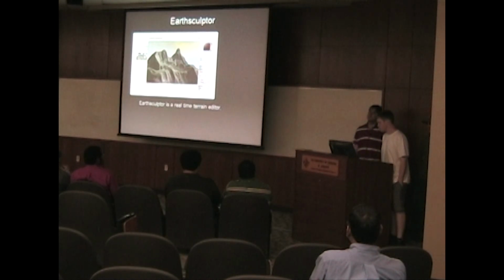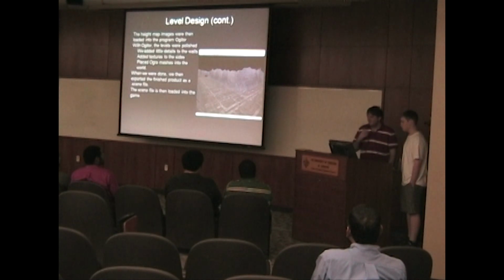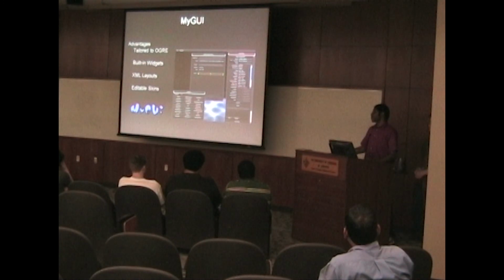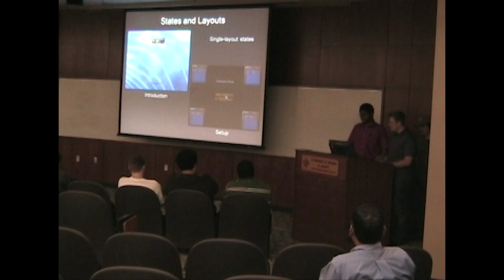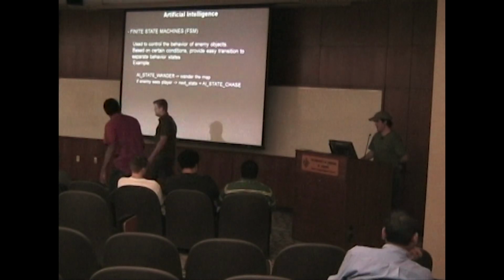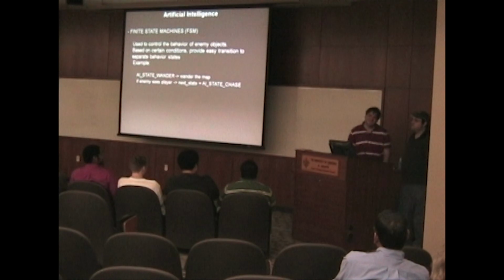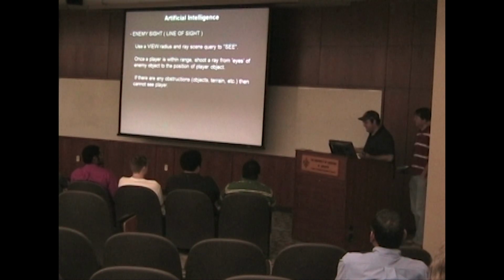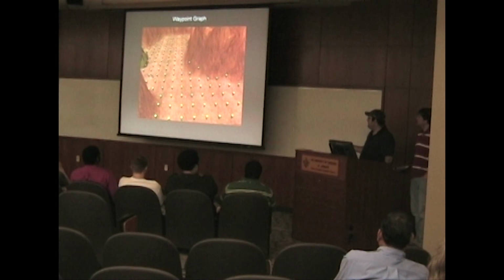CMPS 427 Spring 2011 Final Presentation Part 3/4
This is the final presentation of the senior level Video Game Design and Development class at the University of Louisiana at Lafayette. The presentation was held in the auditorium of Oliver Hall on May 6th, 2011 at 3pm.